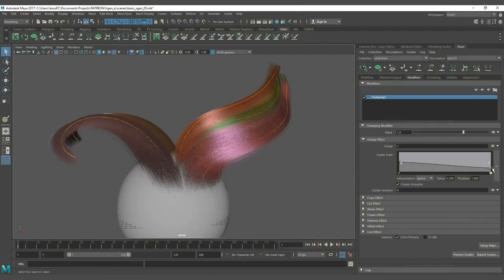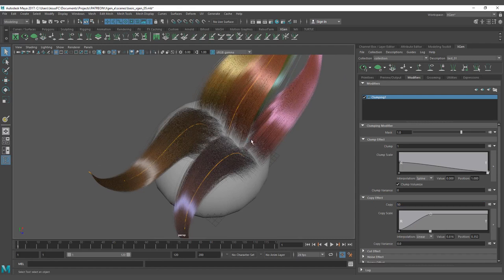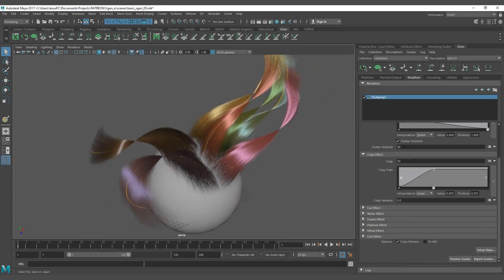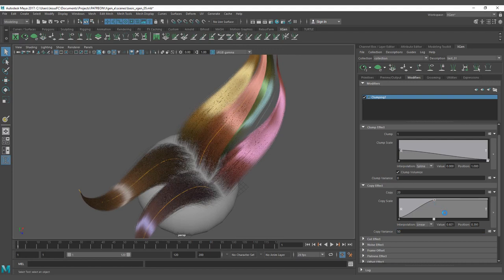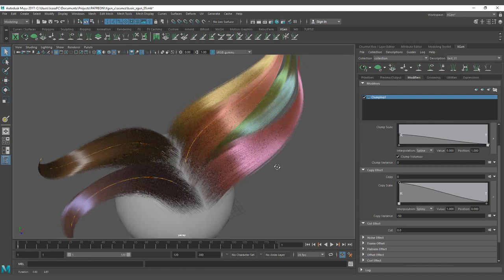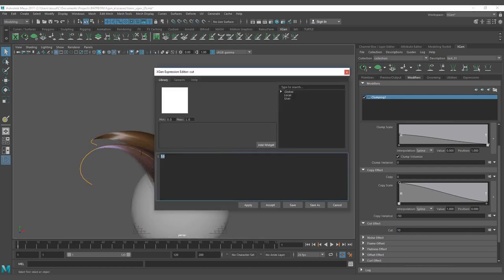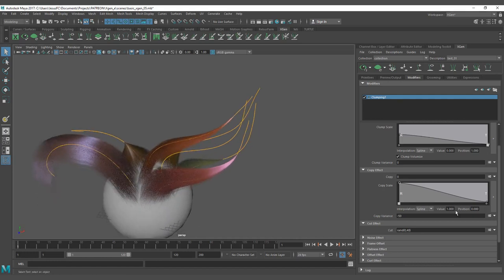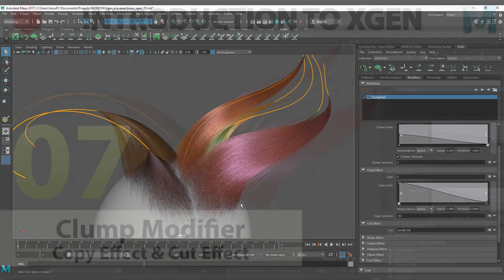Introduction to Xgen Series: 07 Clump modifier copy effect and cut effect